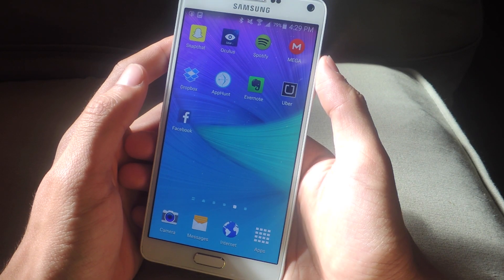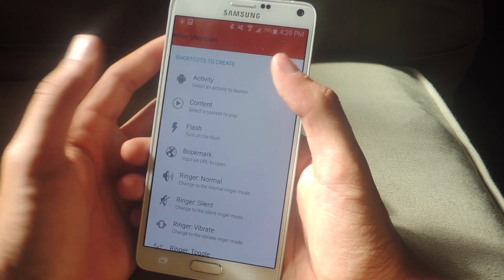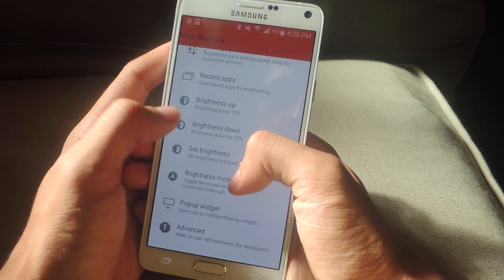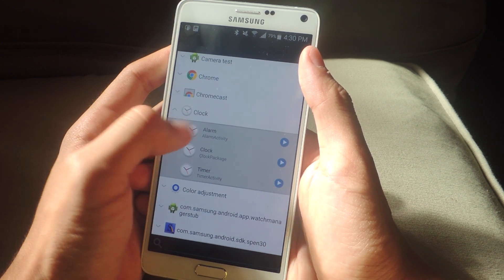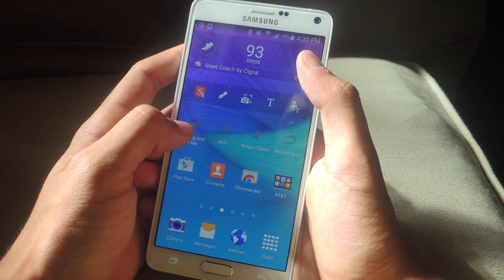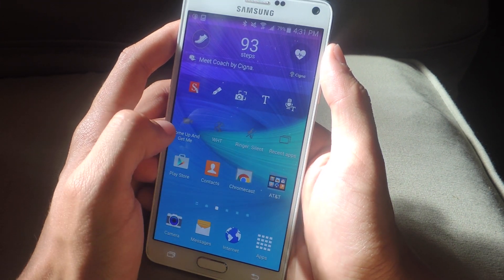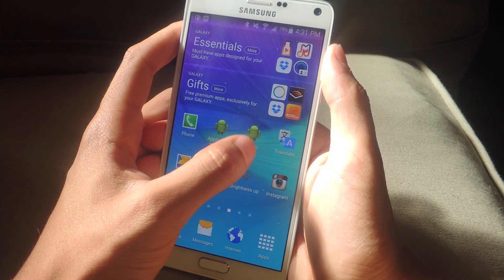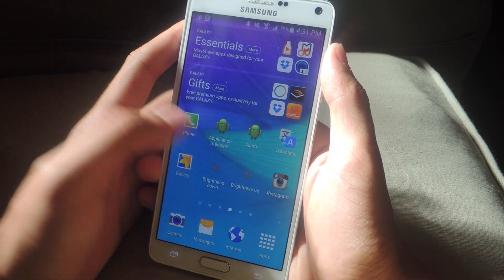Increase the Shortcuts You Can Add to Your Android's Home Screen [How-To]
How to Add More Shortcuts to Your Home Screen [Android]

In this video, I will be showing you how to add shortcuts to your home screen to quickly open settings, activities, media, and more. For more information and download links, check out the full tutorial over on Gadget Hacks using the link above.